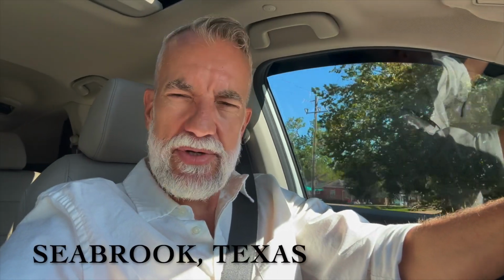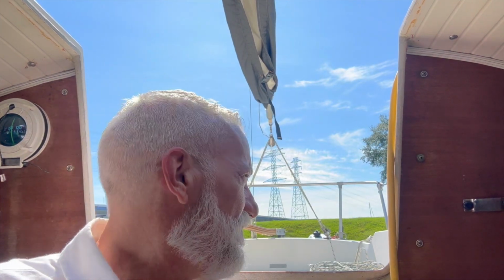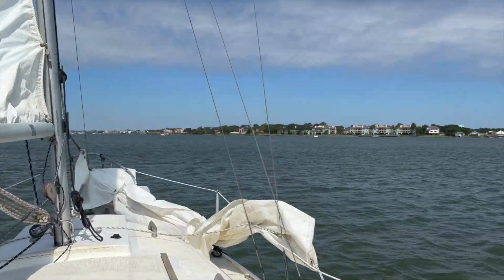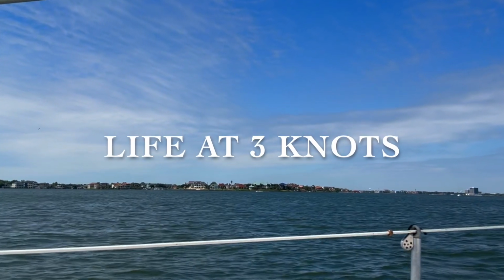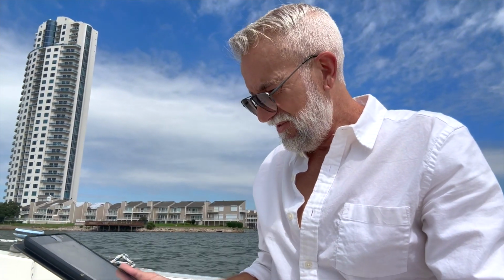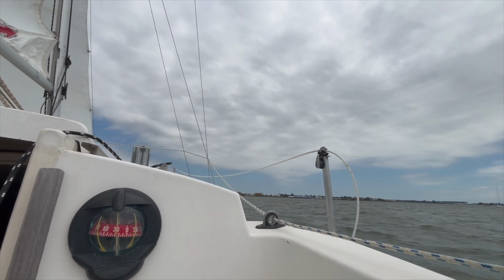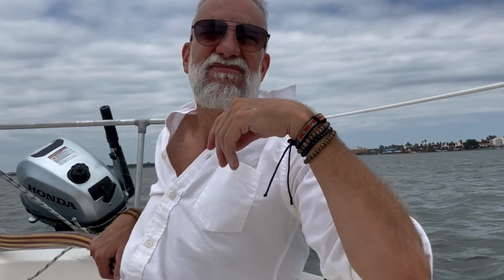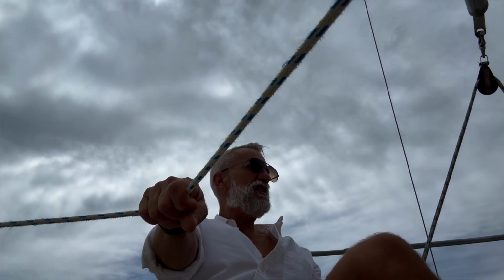SAILING SOLO COM-PAC 23 SAILBOAT-BEST SMALL SAILBOAT TO AVOID PROBLEMS & SAIL MORE, A SAILING VIDEO!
Come with me as we sail away from the burdens and needless complications of larger sailboats.

Untie more often.   It’s what we all need now more than ever.

Sail frequently￼ and sail free.